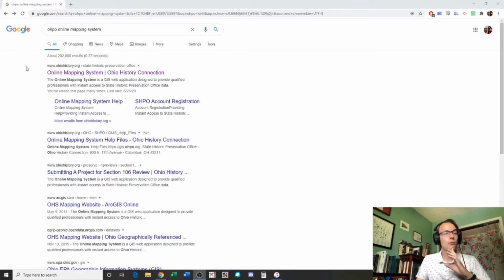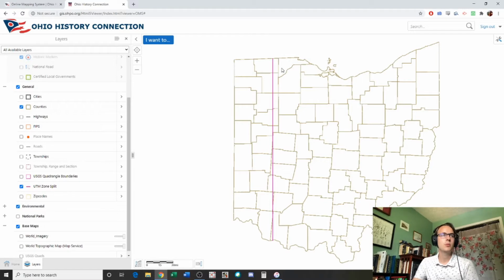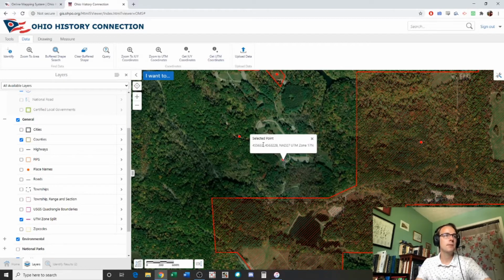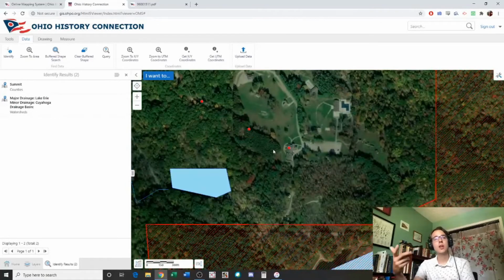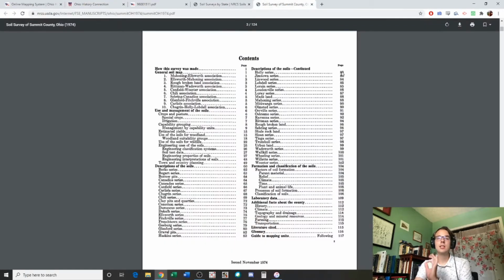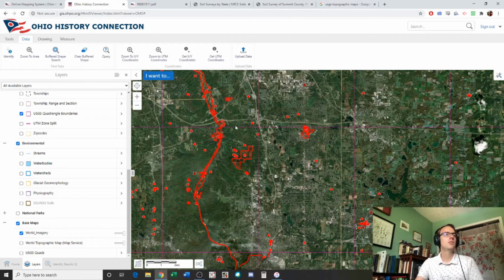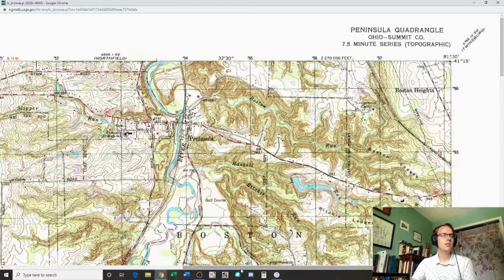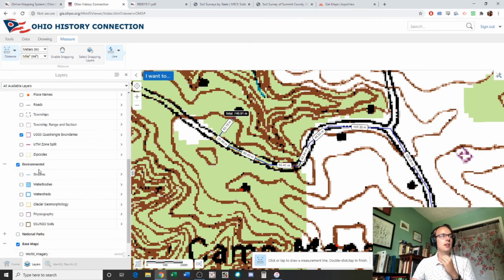Tutorial: How to use the Ohio Online Mapping System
This video covers a few basic functions within the Ohio Historic Preservation Office's Online Mapping System, and also a few supplemental sites that provide additional context to information within the Geographic Information System (GIS).

Please consider supporting educational content like this by donating to the Cuyahoga Community College Foundation